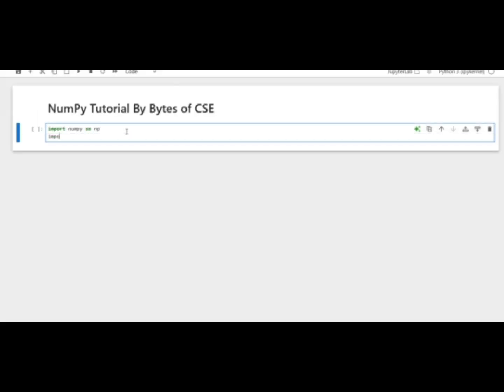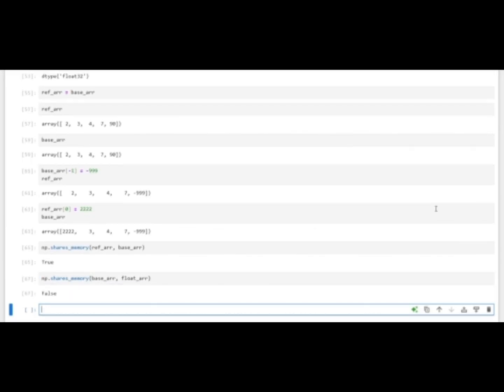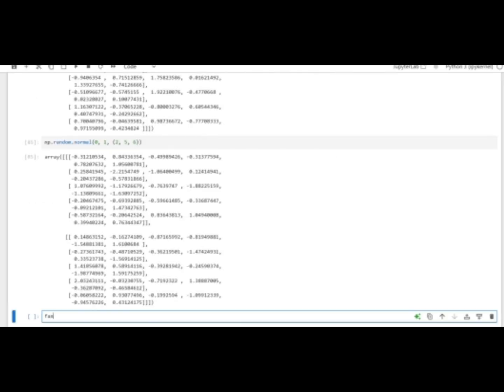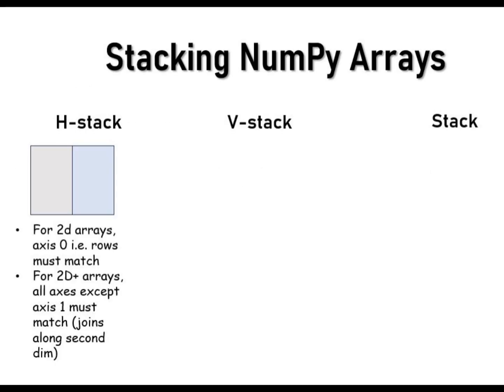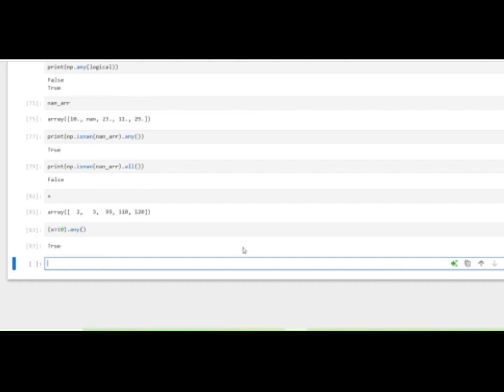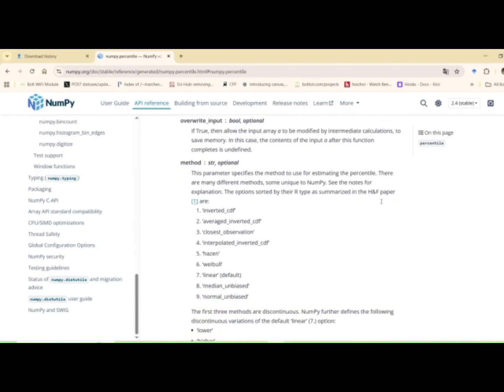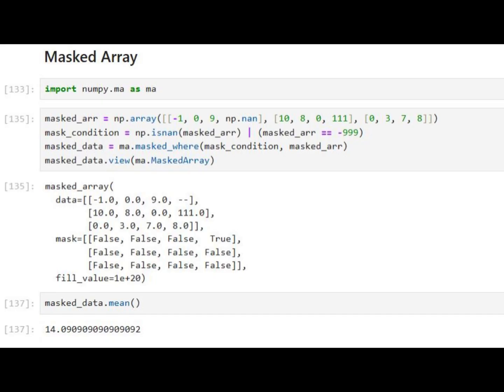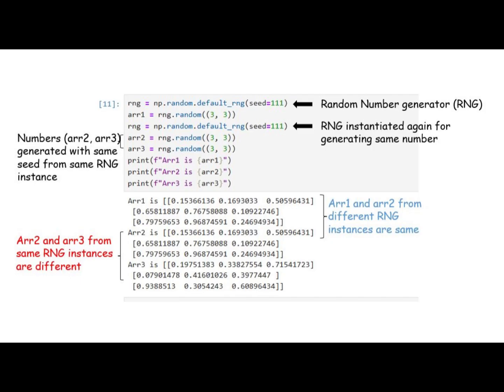Lets Go Library - Episode 1 : NumPy